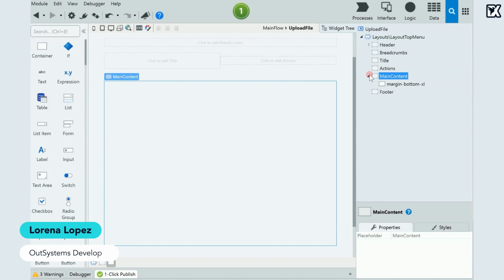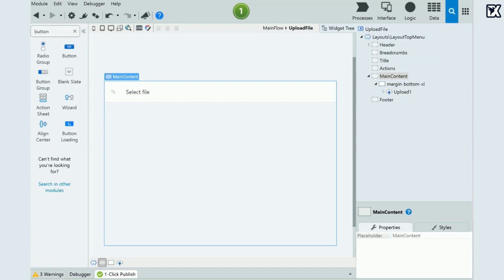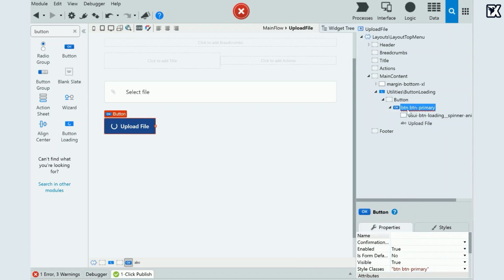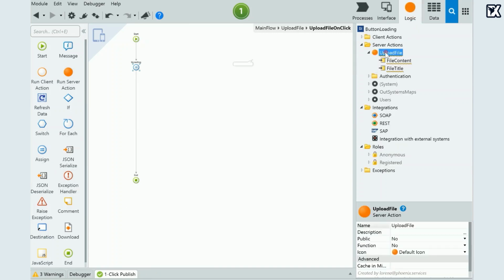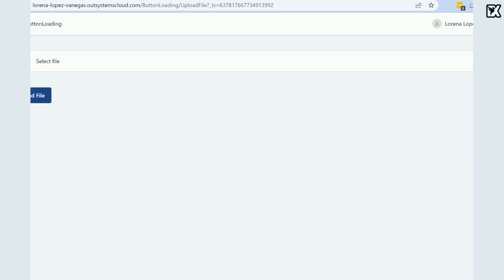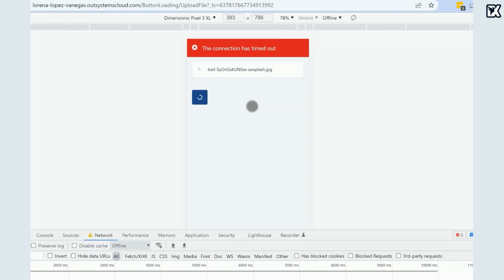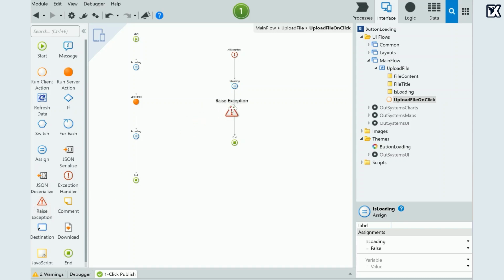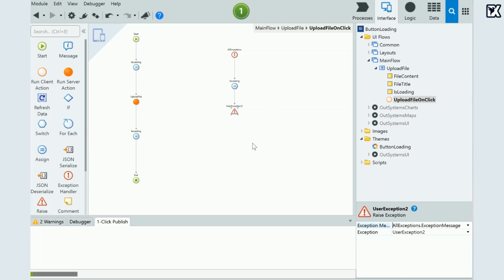Dev Tip - Handling Button Loading Exceptions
Don't miss this tutorial by OutSystems Developer Lorena Lopez on handling button loading exceptions. 🚀

Want to learn more valuable Dev Tips? Sign up for our newsletter and stay updated with the latest insights! Also, don't forget to check out our upcoming OutSystems courses to scale your career.